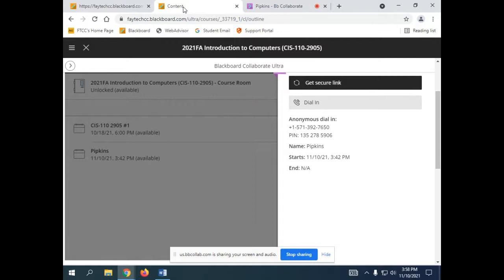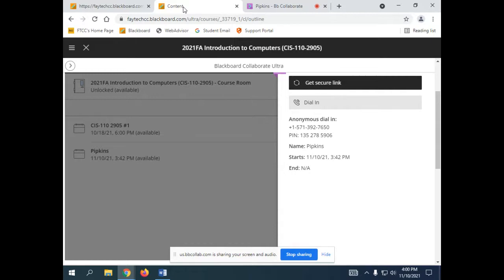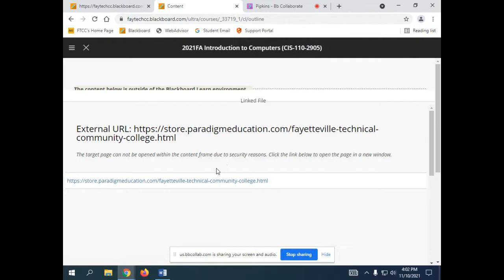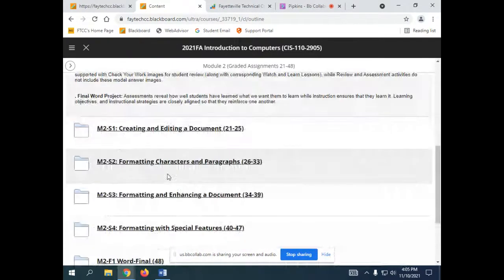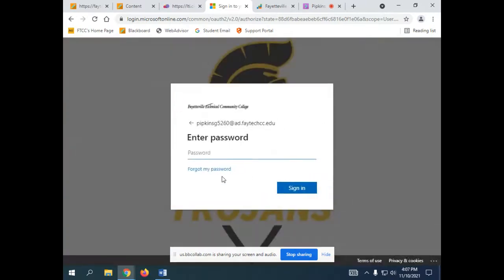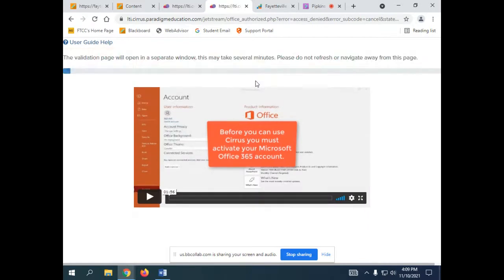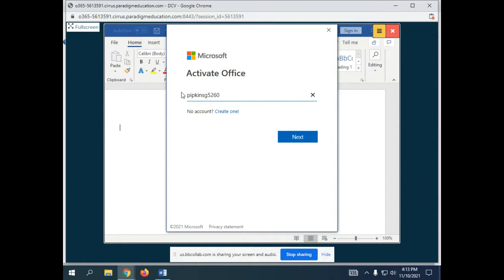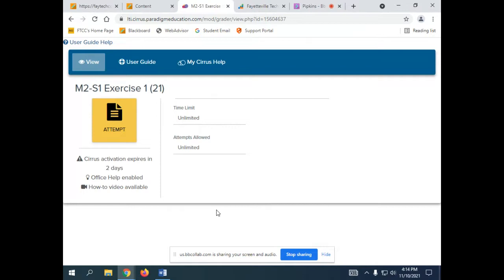FTCC-How to validate MS 365 CIS110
FTCC-How to validate MS 365 in CIS110